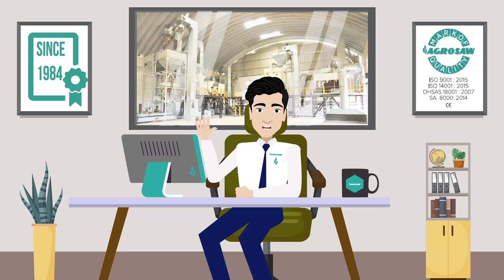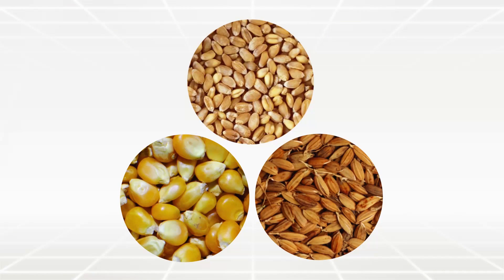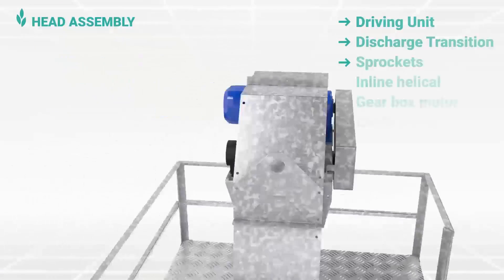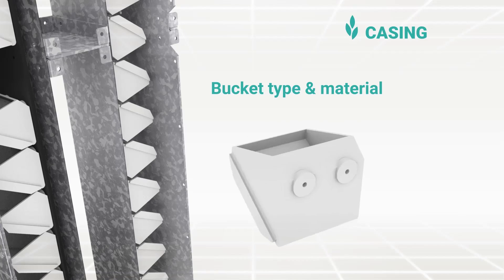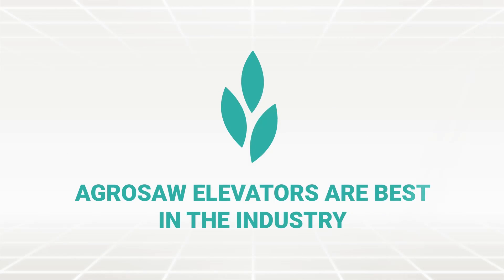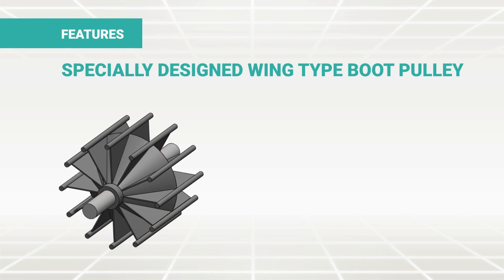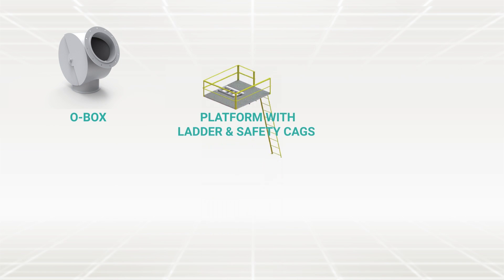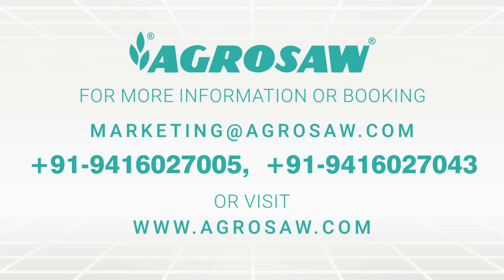Animation of bucket elevator to vertically move your grain, seeds & pulses gently and quickly.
Animation of Agrosaw Continuous bucket elevator for vertically transfer of grain and seed and other agricultural bulk materials efficiently.

Bucket elevators are widely used in food & agriculture industries to vertically lift materials, such as wheat, maize, paddy, rice, etc. which uses a series of buckets, uniformly fixed to an endless belt for continuously lifting the bulk materials.
The elevator is designed to vertically move the crops such as wheat, maize, paddy ,rice etc. in seed and grain processing plants. The process does not damage material.

A centrifugal bucket elevator employs centrifugal force to throw material out of the buckets as they travel over the head pulley or sprocket. This type of bucket elevator operates at a higher speed and spaces buckets further apart. The result of the high speed and bucket spacing is optimized material fill and reduced interference between buckets. These buckets frequently dig through the material for loading. AA style buckets are widely spaced on the belt and operate at speeds up to1 to 3 m/s for handling the heaviest category industrial materials up to 1500kg/cu.mt. The separation distance between the buckets is 2 to 3 times then the height of the bucket.

Should you need any further enquiry about our products, Please contact Agrosaw.